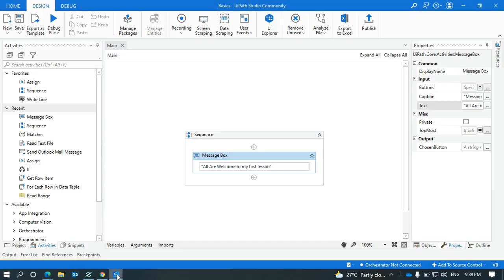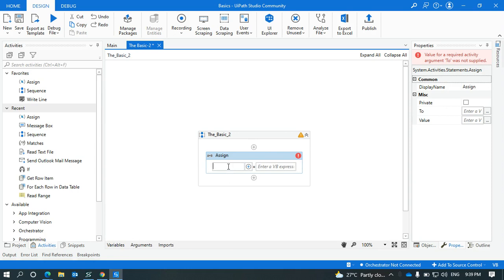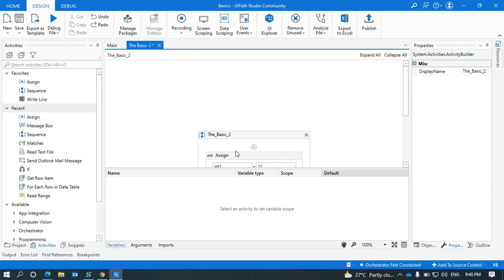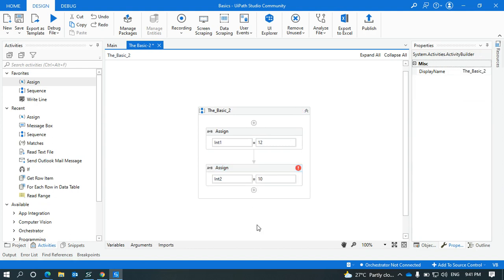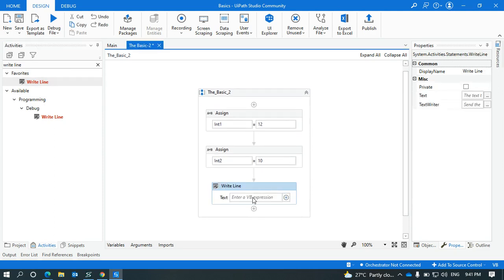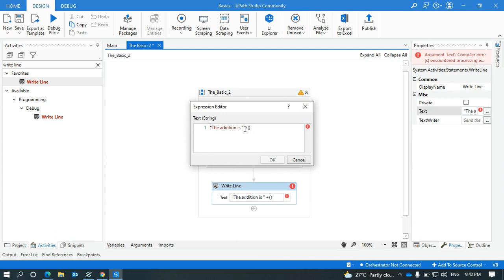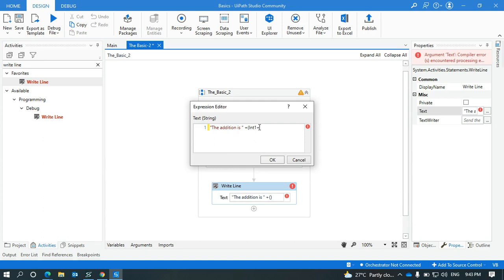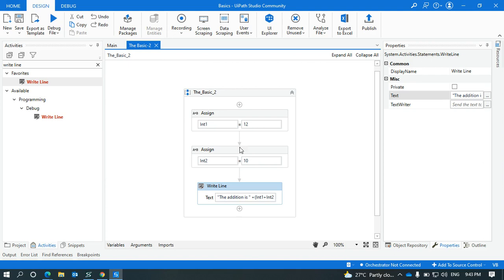Log Message And Assign Activity in uipath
This workflow explains about a Log Message And Assign Activity and how they are used as input and output of a process